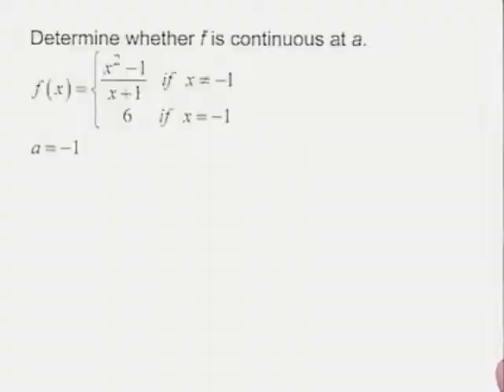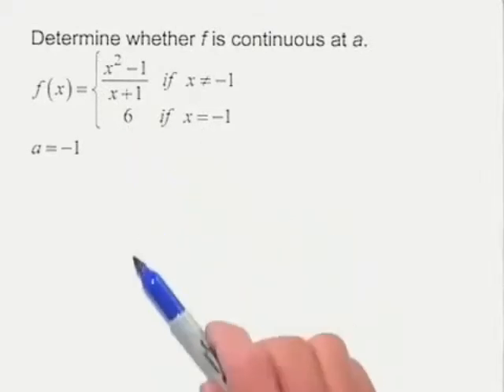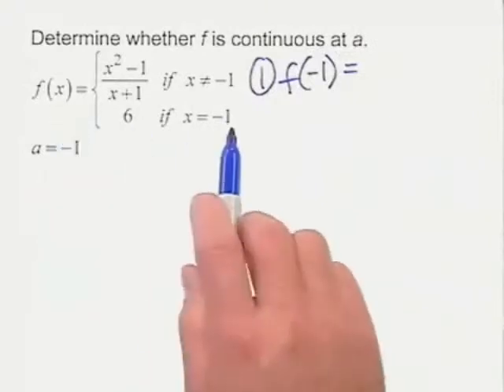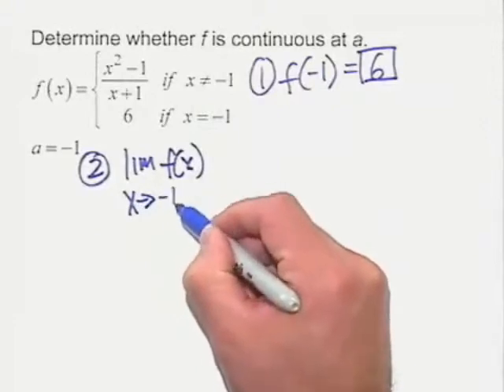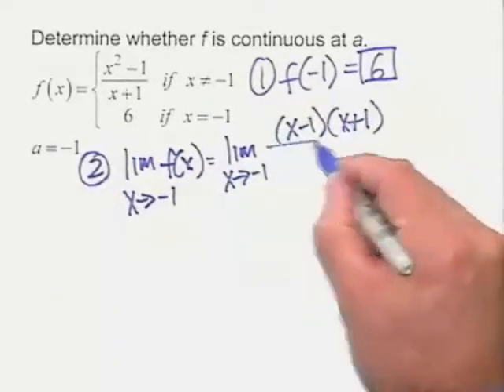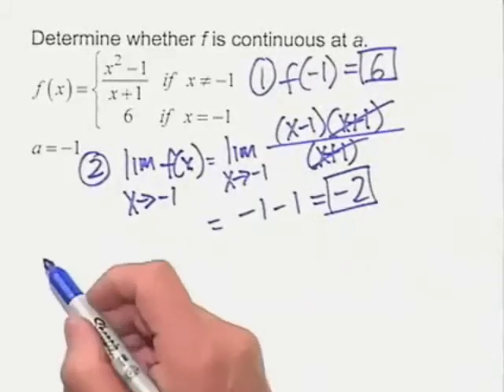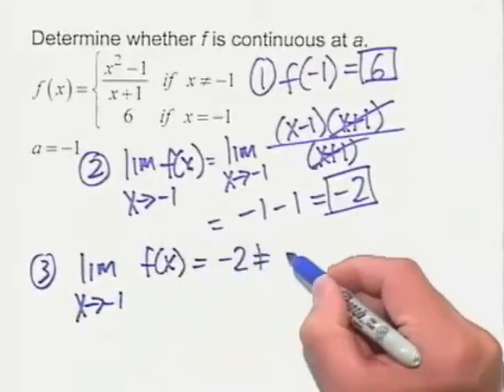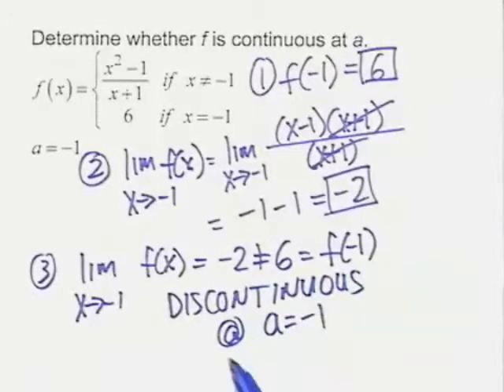Blitzer PREC 5e ChapterTestPrepVideo CH11 #11